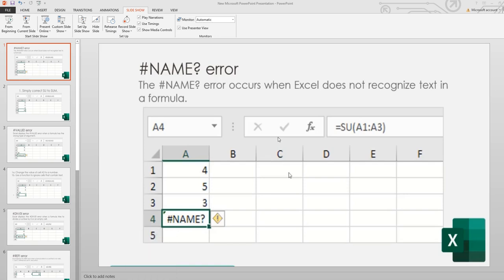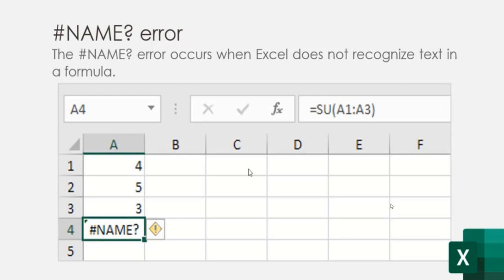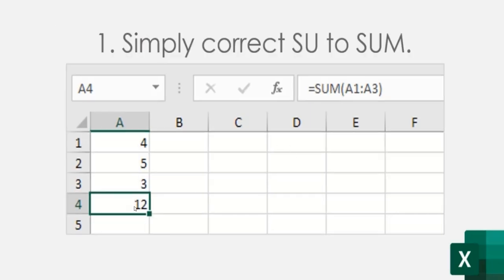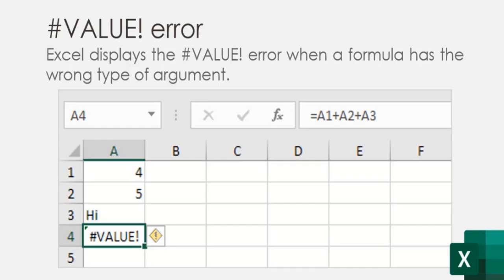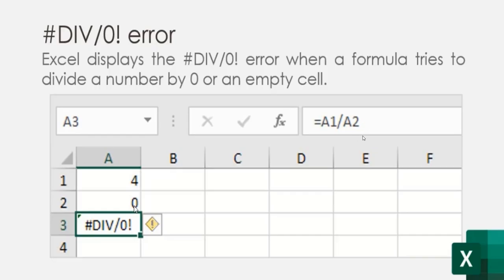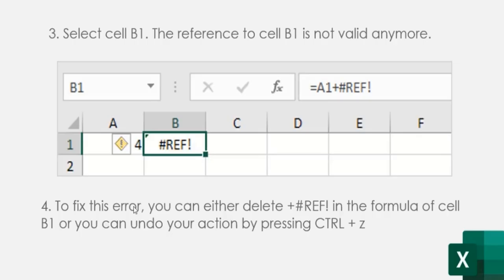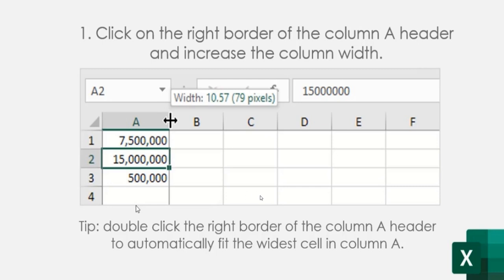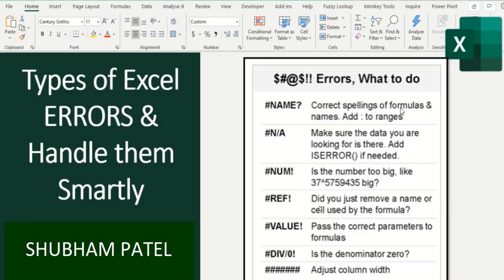10 Handle Formula Error